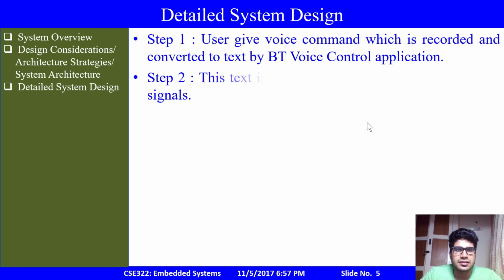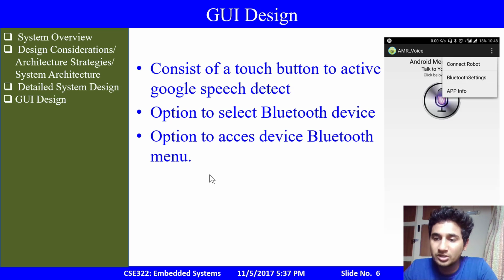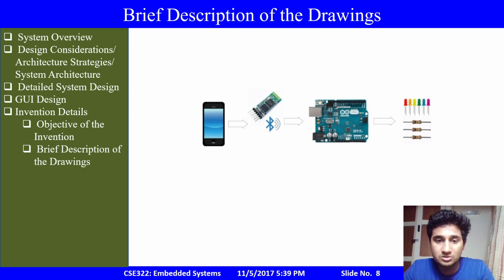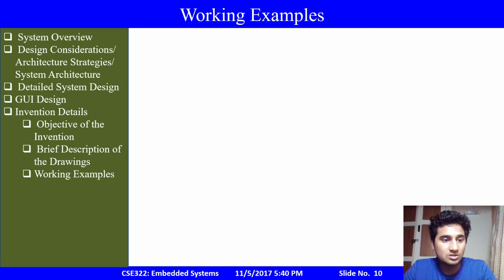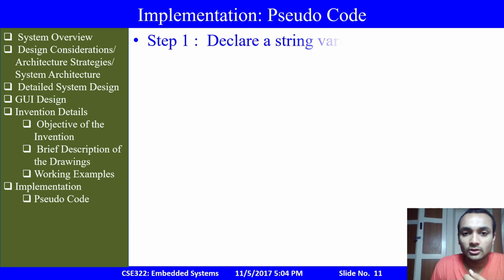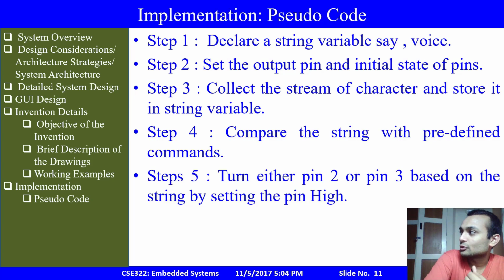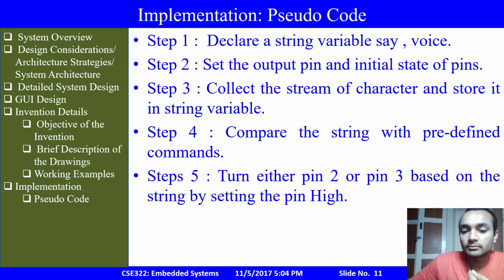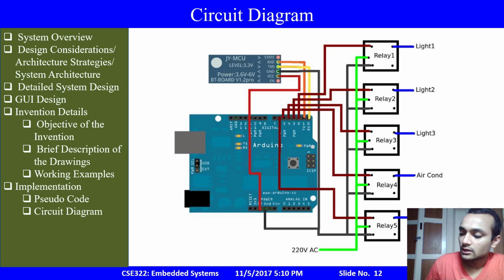Review 2 - Embedded System (17F1054)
The voice controlled home automaton setup is designed using Bluetooth module HC-05 and Arduino UNO board which helps in making fans, lights etc to be controlled automatically. With the help of an Android app home equipment like fan, light, mobile charger ,etc can be easily toggled by giving a suitable voice command. Here Bluetooth module works as an communication intermediate between mobile and micro-controller.